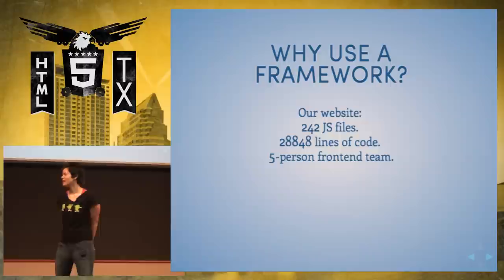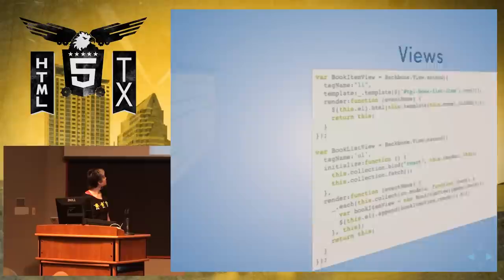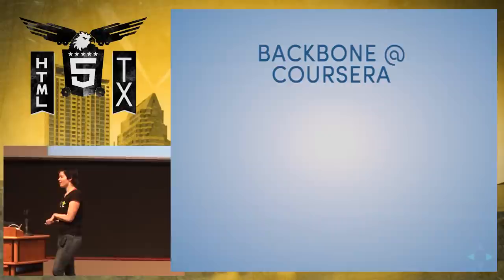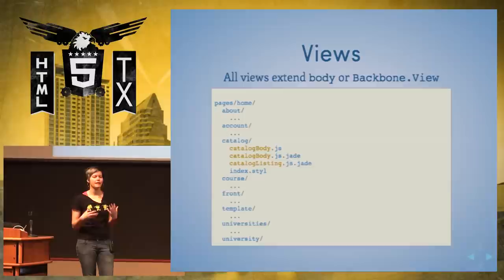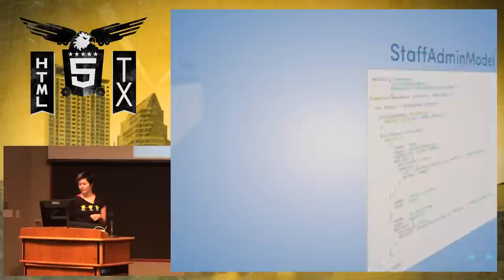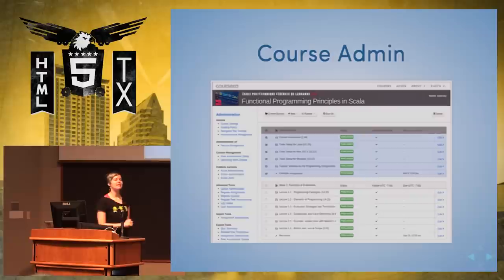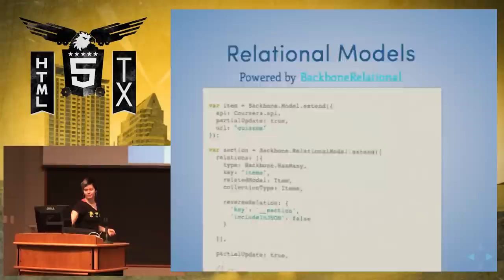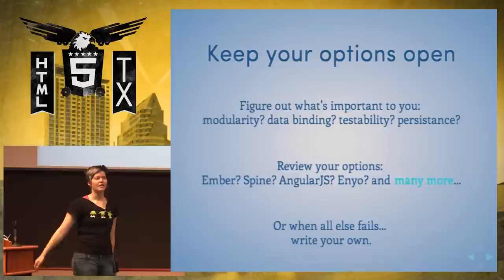HTML 5.tx 2013 - Backbone: 3 Ways by Pamela Fox